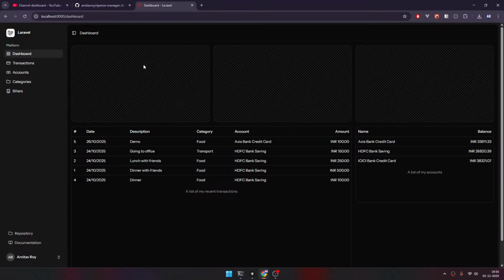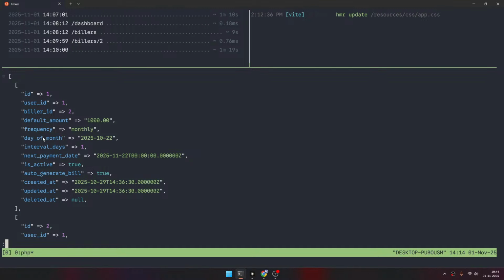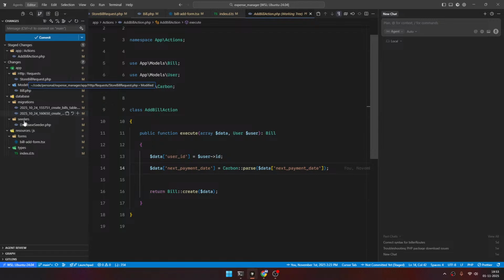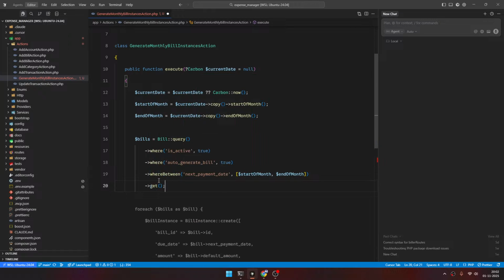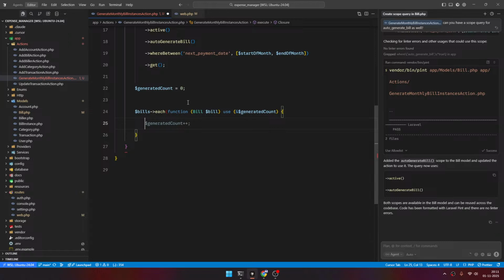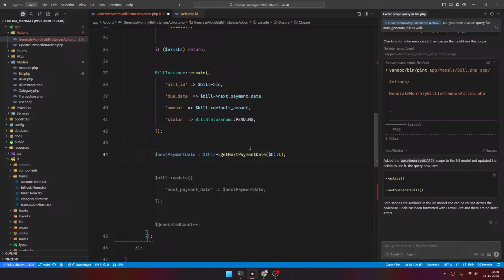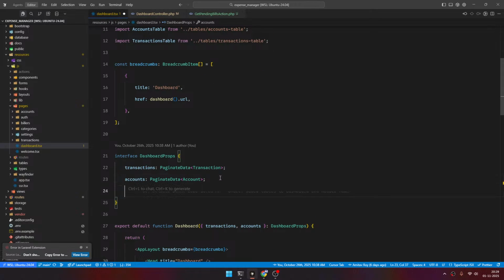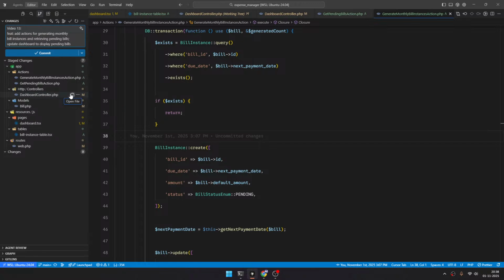Expense Manager - part 13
Working on the Bill module and it's payment